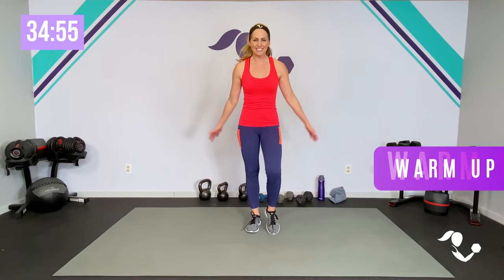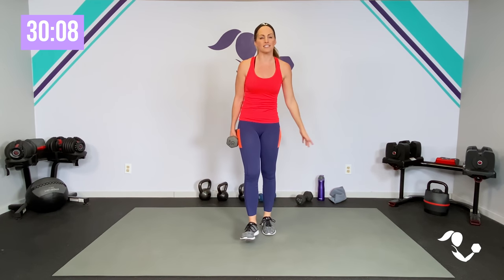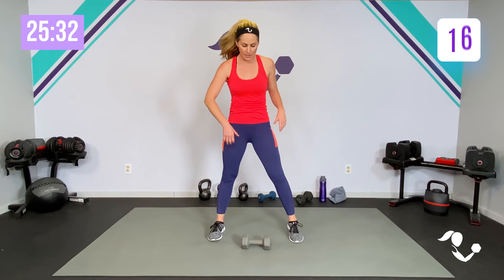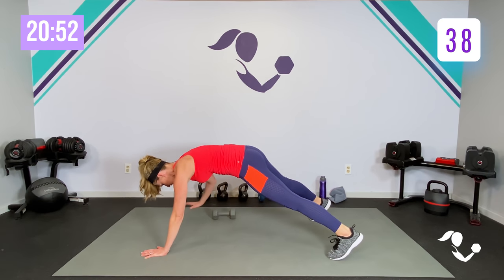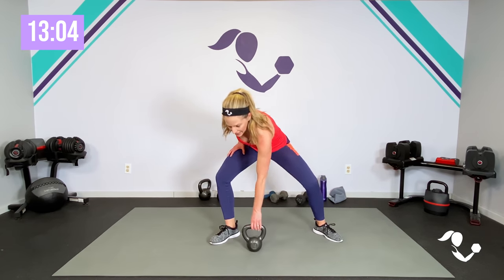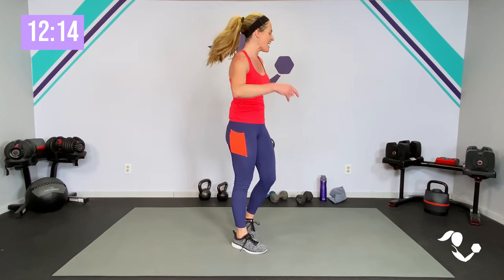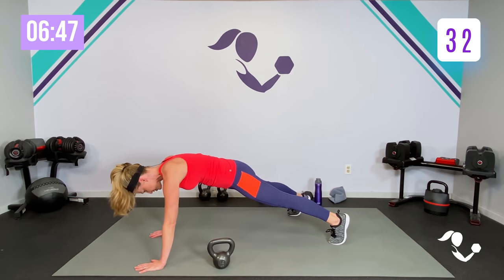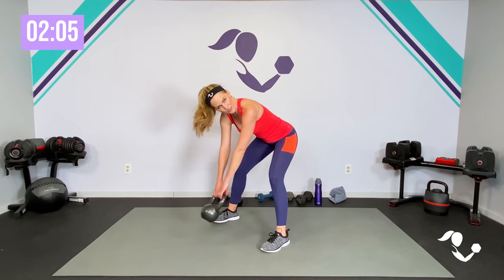Single Weight Circuit Workout: Dumbbell or Kettlebell Workout for Strength & Cardio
Join me for this 40 Minute Single Weight Circuit Workout. This is a full body workout for strength and cardio using 1 dumbbell or 1 kettlebell or Both! I'll give options for all fitness levels.

Weights: I'm using 10, 12, and 15 pound dumbbells. (4.5 - 7 Kg) & 15, 18, and 25 lb (7 - 11 Kg) Kettlebells
Leggings: Fabletics
Shoes: APL

AMY